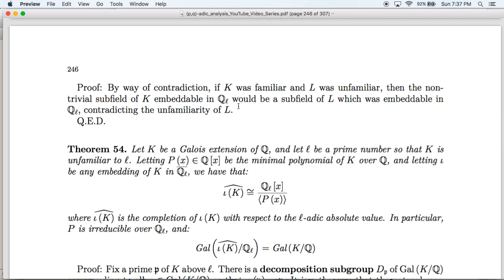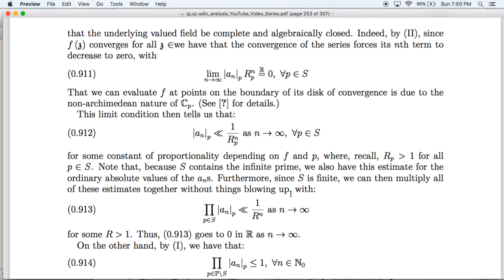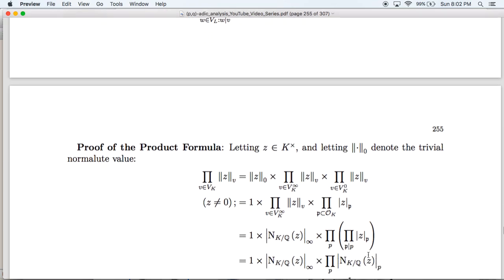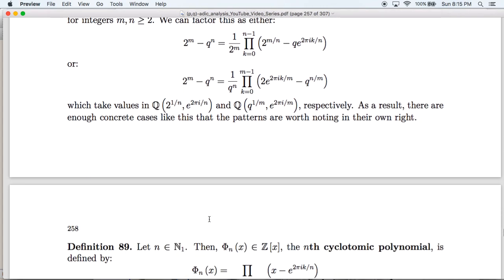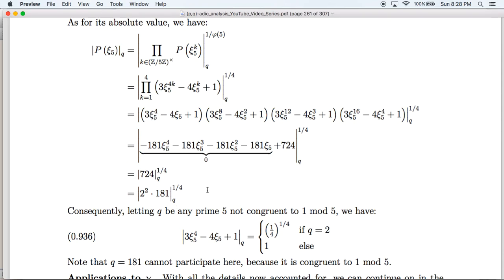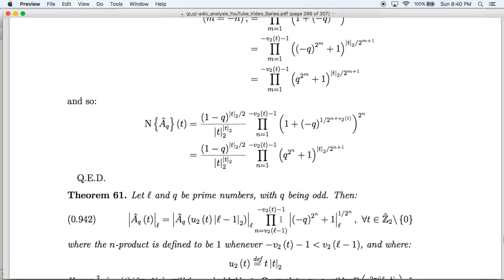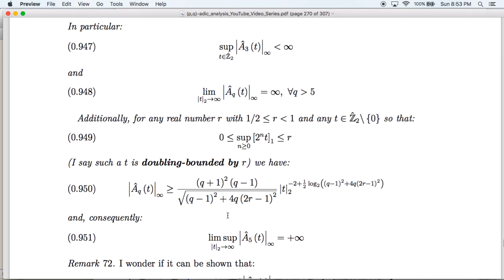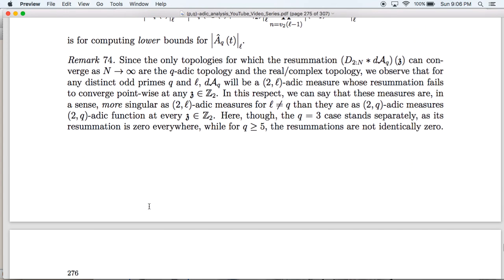Episode 6 (Part 3) - Offerings to Moloch - (p,q)-adic Analysis and the Collatz Conjecture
The creature in the thumbnail is a pangolin, and is critically endangered, being the most heavily trafficked mammal on the planet. To find out about what you can do to help with conservation efforts, go here:

This is the third and final part of Episode 6 of my Collatz research series. Part 2 of Episode 6, we saw how the use of embeddings and completions gave us a complete portrait of the absolute values that arise on number fields. After a short pangolin-related intermission, we continue on our journey, this time showing how the material we have learned can be applied to useful ends, both in pure number theory and in our study of Chi_q and the shortened qx+1 maps.

Our first application is the all-important Product Formula for a number field. This result, which generalizes the fact that every positive integer can be uniquely written as a product of powers of prime numbers, unites all of the absolute values on a number field. The Product Formula is one of the only areas of mathematics where p-adics and q-adics (For distinct primes p and q) interact with one another in a meaningful way. In this regard, the Product Formula is a kind of arithmetic uncertainty principle, telling us that a non-zero algebraic number cannot have a uniformly large or uniformly small large p-adic absolute value for every prime p (infinite primes). This is particularly enticing for analysis, because it means we can apply the local-global philosophy to the task of estimating the magnitudes of algebraic numbers: that is, in order to understand the complex absolute value of an algebraic number, it suffices to understand the p-adic absolute value of that algebraic number for all primes p.

As a sample application of this philosophy, I borrow from Matt Baker’s fascinating blog post about a p-adic proof of the transcendence of π and give a proof of a simplified version of a rationality criterion for power series with integer coefficients originally proved by Bernard Dwork and subsequently used by Dwork in his famous p-adic analytic proof that the zeta function of a finite field is a rational function (this being one of the three Weil Conjectures, and the first of the three to be proved). I also show how, using the correspondence principle and the product formula, we can use p-adic estimation of the Fourier series of Chi_q to attack the problem of determining whether or not a given integer x is a periodic point of the shortened qx+1 map.

I conclude this episode with an in-depth application of our Moloch-gifted powers to the study of Chi_q-hat. Specifically, I compute the p-adic absolute value of the related function A_q-hat (introduced in Episode 1) for all primes p, including the infinite prime. This then gives a marvelous result:

* For all odd primes q, dA_q (the measure whose Fourier-Stieltjes transform is A_q-hat) is a complex-valued tempered distribution on the space S(Z_2, C) (complex-valued Schwartz-Bruhat functions on the 2-adic integers).
* For all odd primes q, dA_q is a complex-valued measure on the Wiener algebra W(Z_2) (complex valued functions on Z_2 with absolutely convergent Fourier series) if and only if q = 3.
* For all odd primes ell ≠ q, dA_q is an ell-adic-complex-valued measure (a continuous linear functional on the space of continuous functions from Z_2 to C_ell).
* dA_q is a (2,2)-adic distribution (a continuous linear functional on the space of continuous functions from Z_2 to C_2)

Because of its relation to Chi_q, all these results also apply when we replace dA_q with the measure induced by Chi_q.

I owe a great deal of debt to the folks over at Anthony Vasaturo’s Modern Number Theory server. I never took an algebraic number theory course, either as an undergraduate or a graduate, and I would not have been able to make this video without their kind assistance and endless reserves of patience. Thanks guys!

References:

Baker, Matt. A p-adic proof that Pi is transcendental. 2015.

Brzeziński, Juliusz. Galois theory through exercises. Springer, 2018.

Marcus, Daniel A., and Emanuele Sacco. Number fields. Vol. 1995. New York: Springer, 1977.

Neukirch, Jürgen. Algebraic number theory. Vol. 322. Springer Science & Business Media, 2013.

Robert, Alain M. A course in p-adic analysis. Vol. 198. Springer Science & Business Media, 2000.